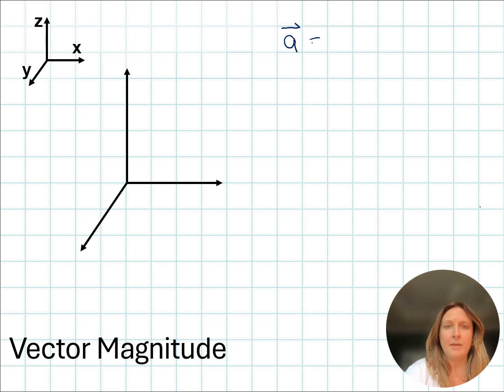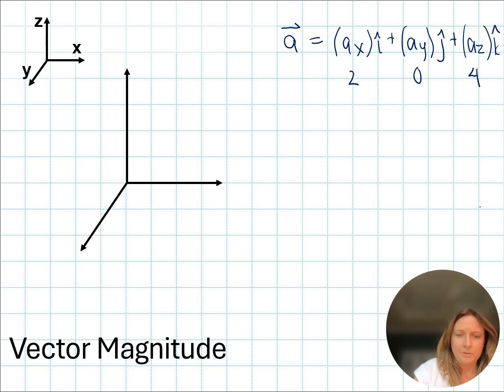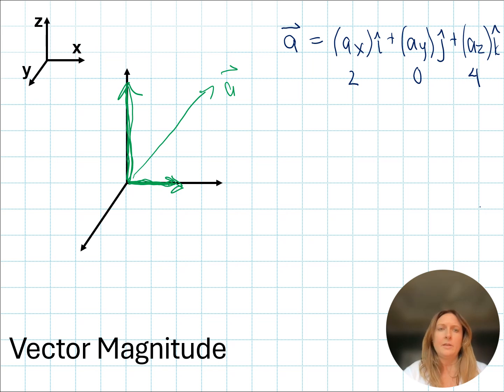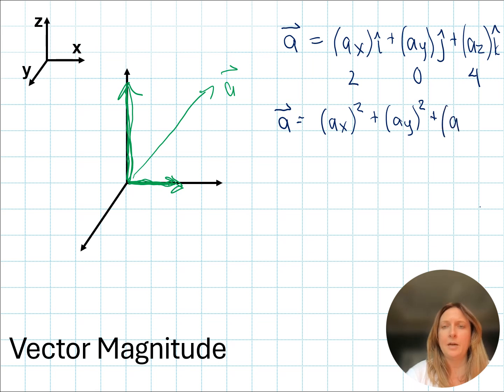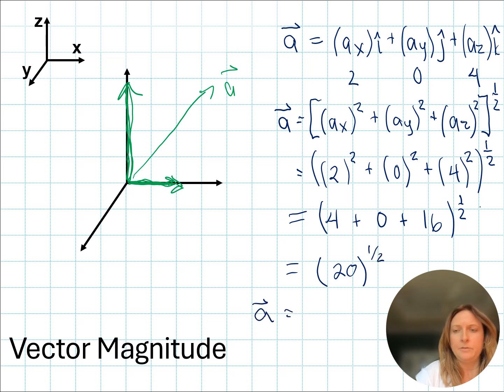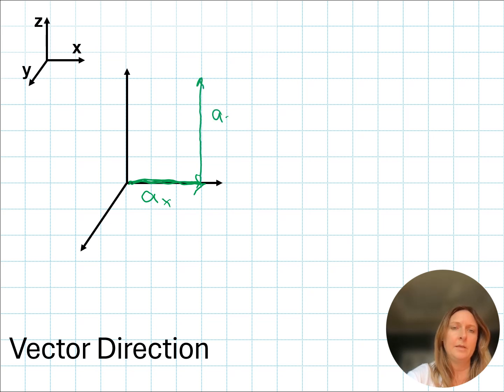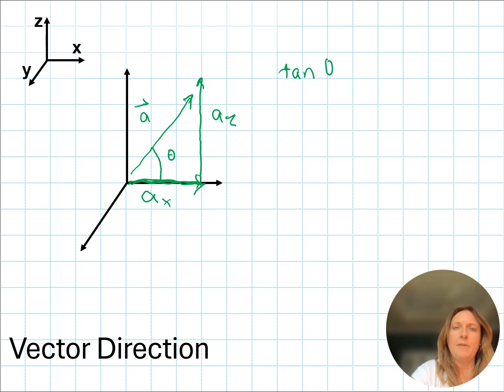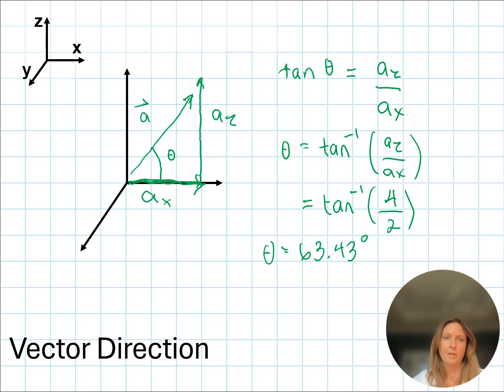Module 2, Video 3: Vectors Mathematics II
Summary: This video lecture contains a review of vector math, including how to solve for the magnitude and direction of a vector given the component of the vector.

Learning Objective: After watching this lecture, you will know how to solve for the magnitude and direction of a vector if you are provided the components of the vector.